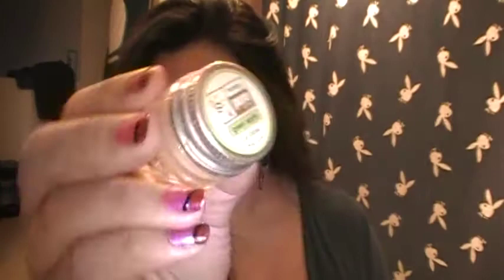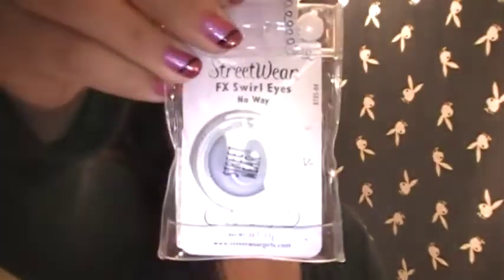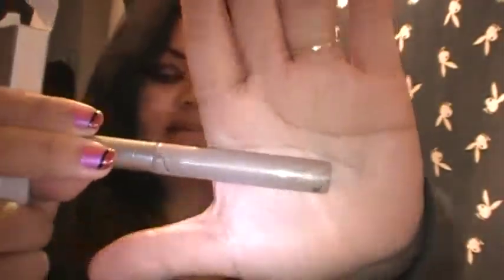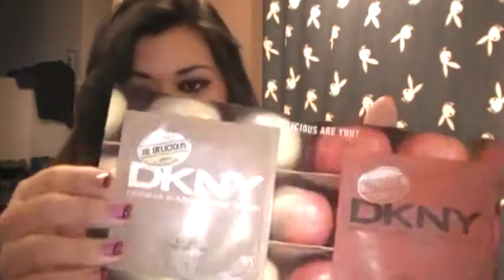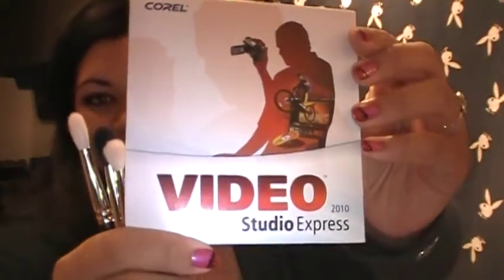My First Contest** closed ** Win a free Ipod touch/Iphone case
Congrats to ladykaedeXXI for winning th ehello kitty ipod touch/ iphone case.